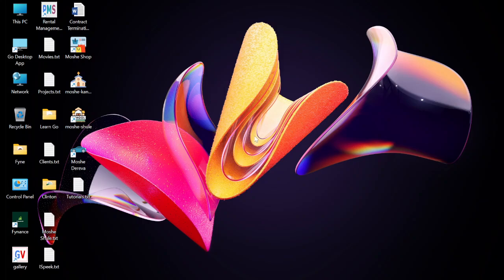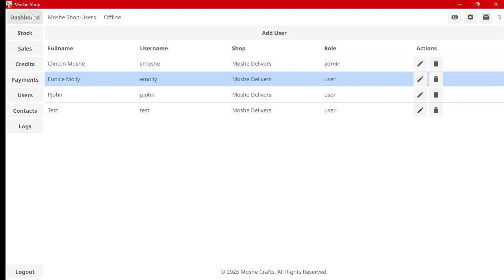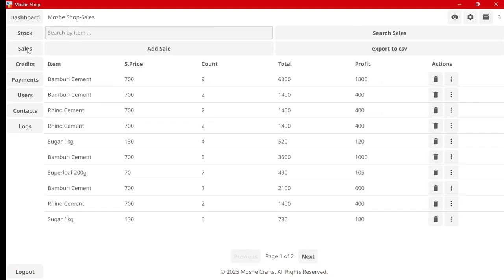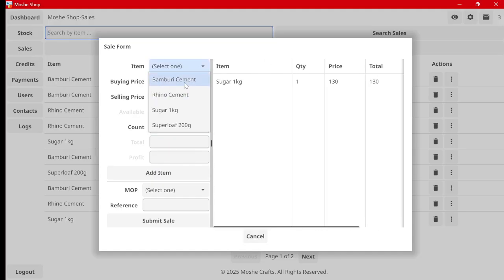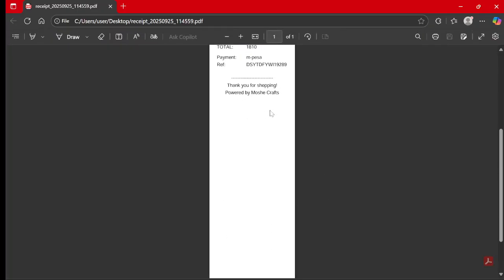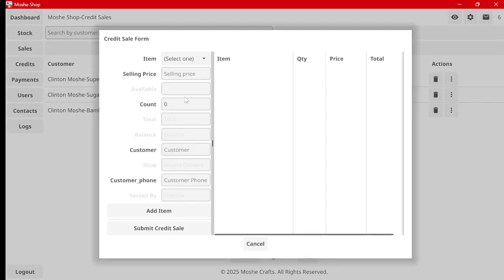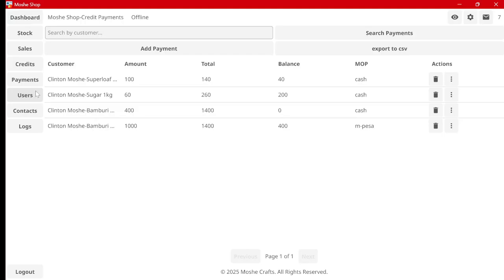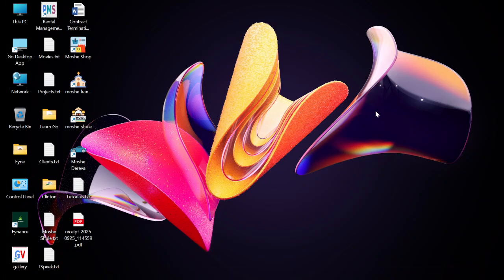Shop Management System Demo.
Manage your sales, stock, debts, and much more using one software. All desktop apps are one-time payments, lifetime usage.

Do you want software for your company, business, individual projects, hospital, bank, or any financial organisation? WhatsApp for more details.

I develop all kinds of software.